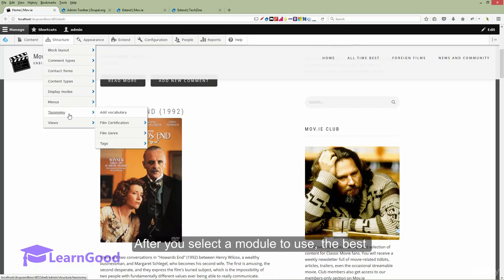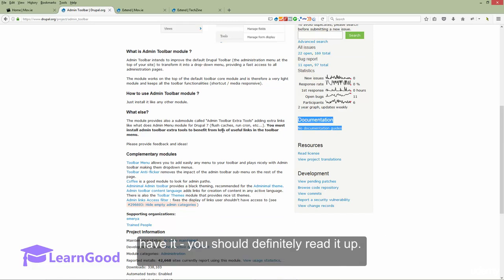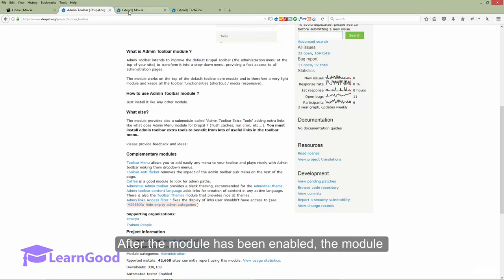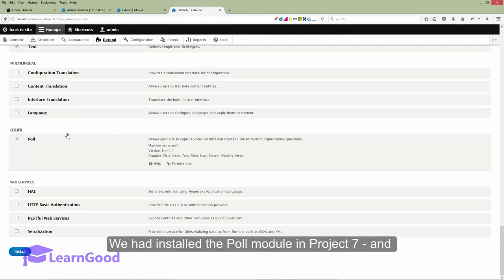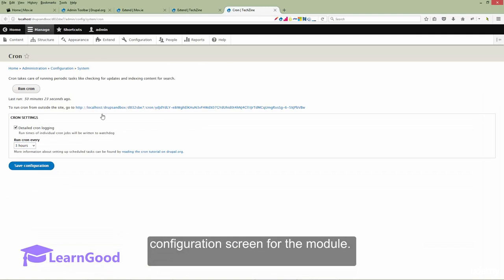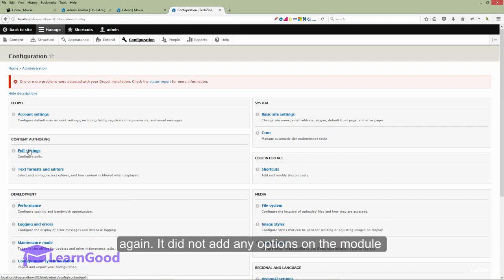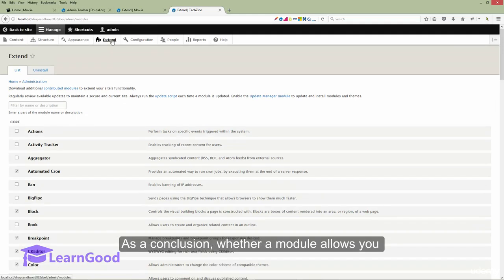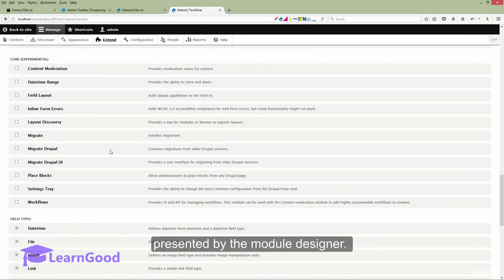068 Different ways of Configuring Modules